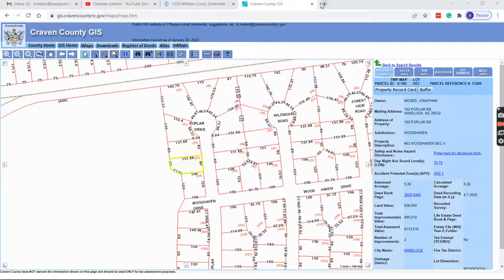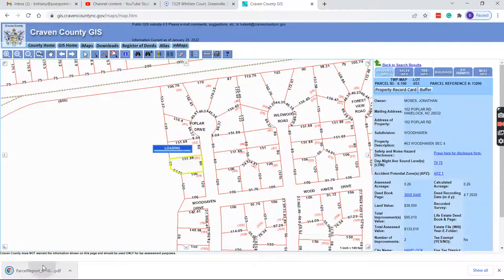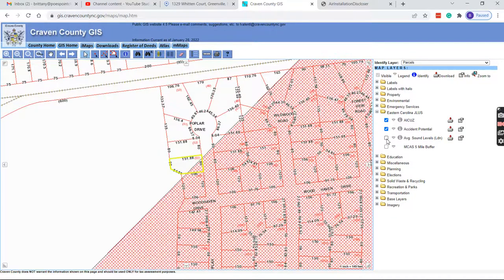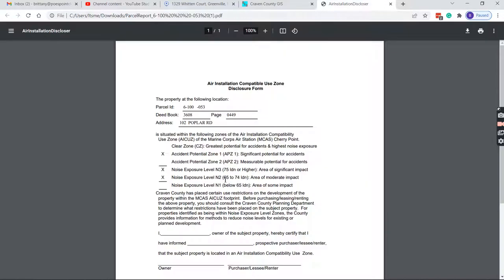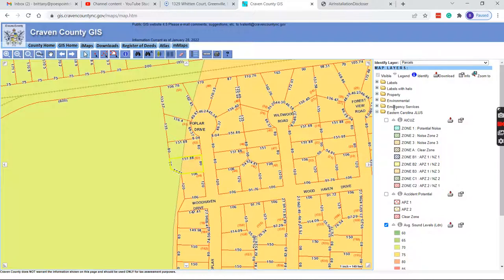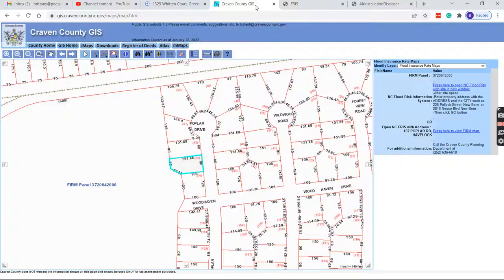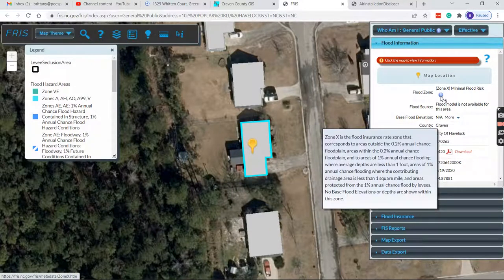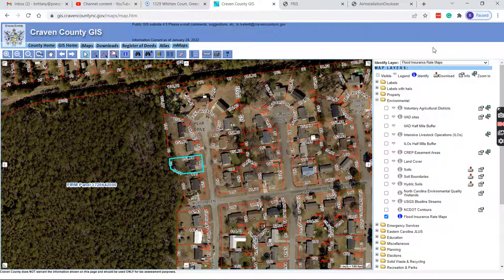Listings and GIS part 2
Continuation of part 1. In this short clip I show you how to find out if a property is in an Air Installation Compatibility Use Zone or Flood Zone. **Note this video shows the Craven County GIS in NC. Although this may not be your local county most GIS have very similar features. Use this video to help you navigate through your own GIS